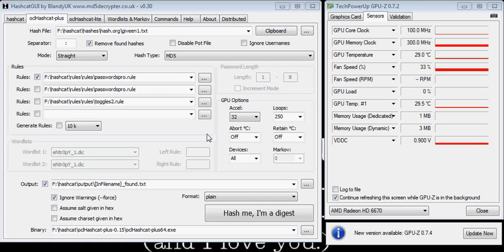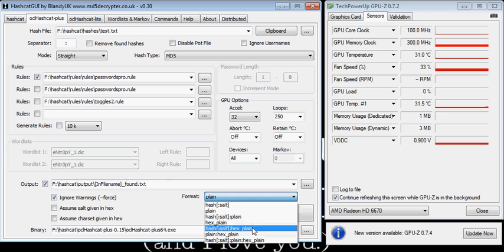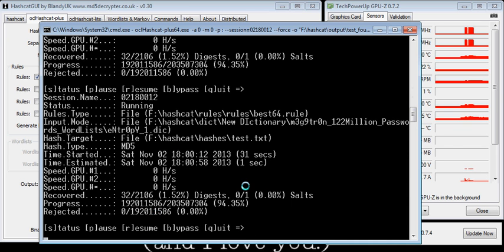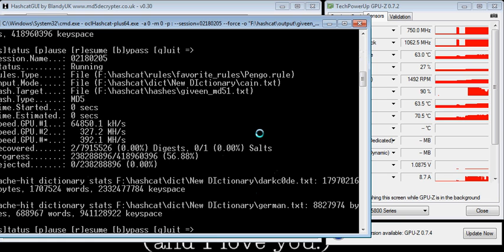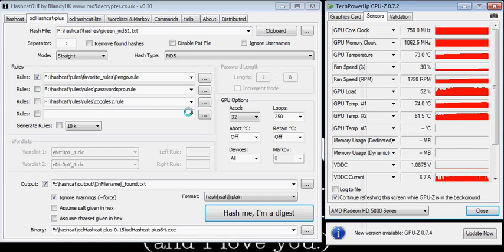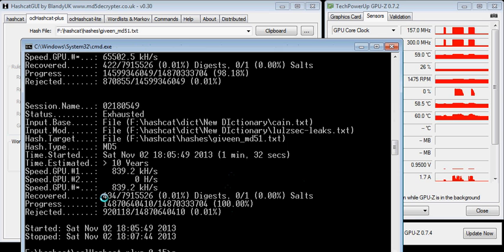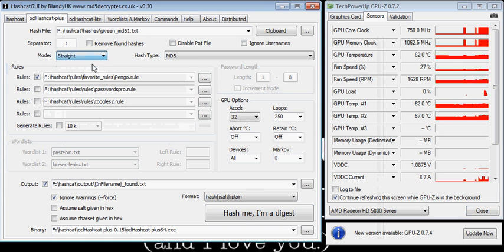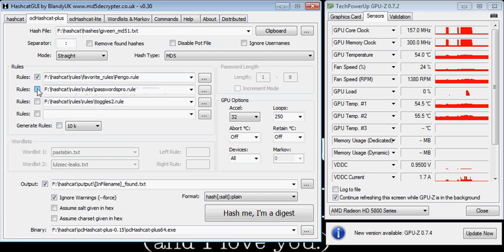HashCat GUI Tutorial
This is a quick tutorial on how to use the HashCat GUI by BlandyUK done by me